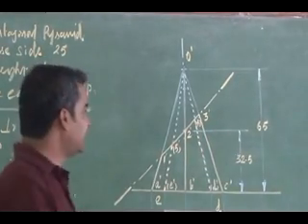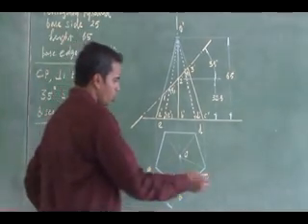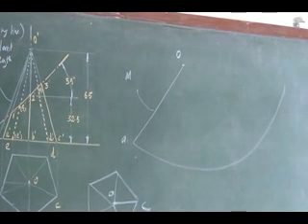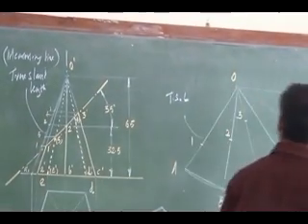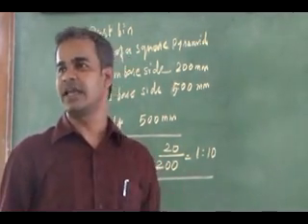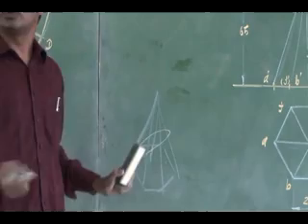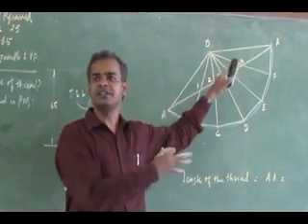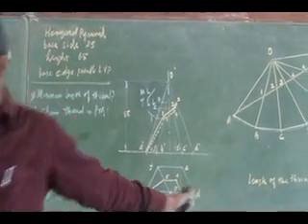Engineering Graphics - Development of Surfaces 1.mp4